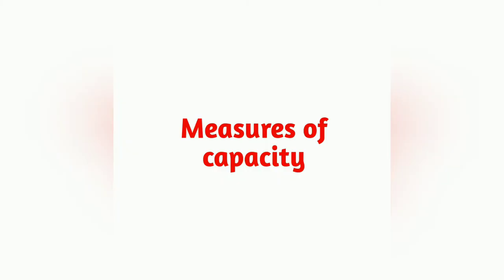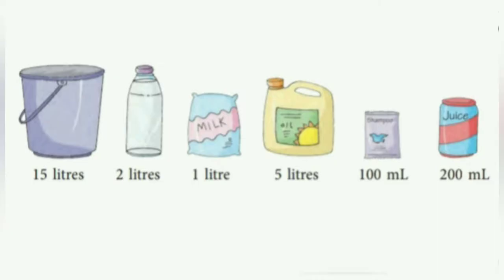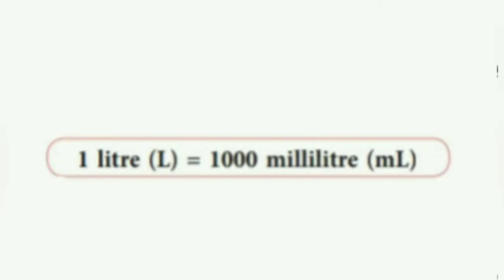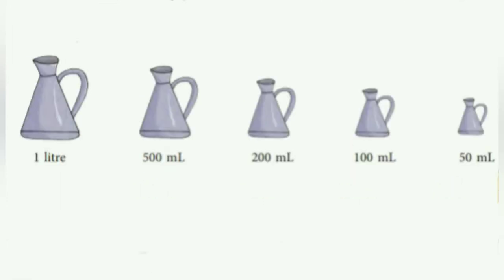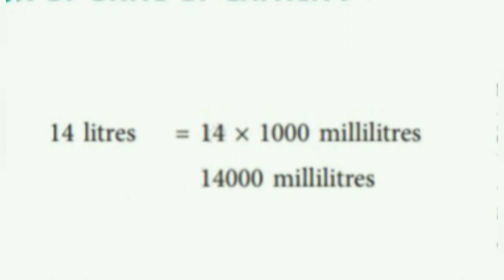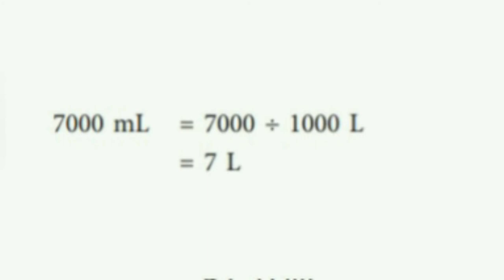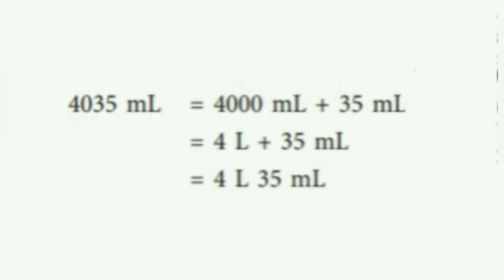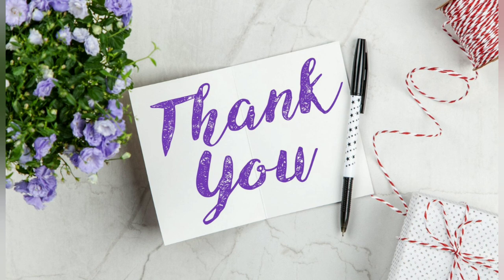Measures of Capacity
math#class3#conversion of units